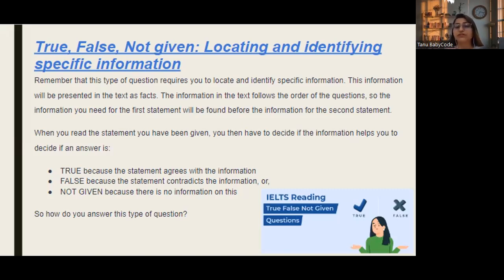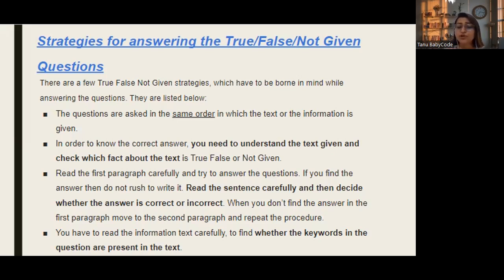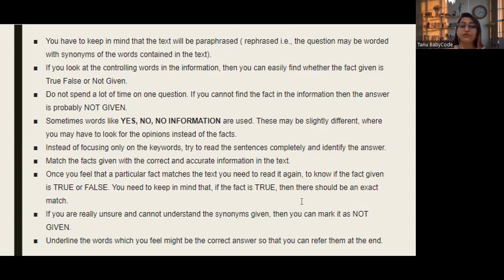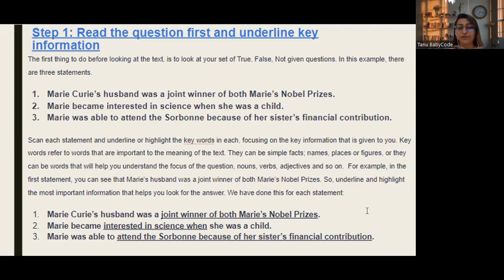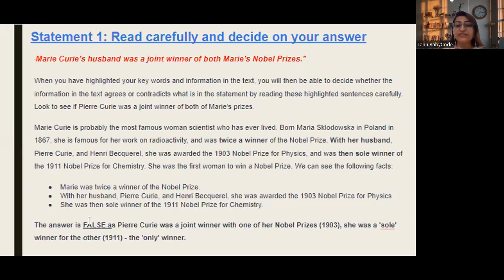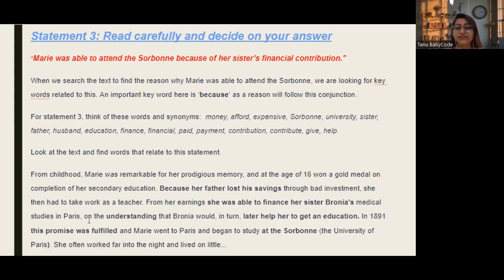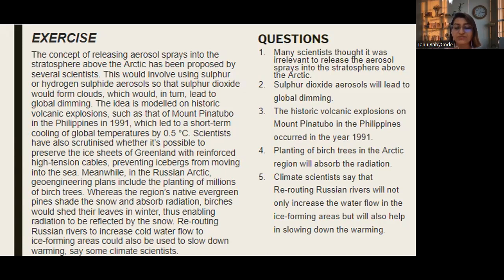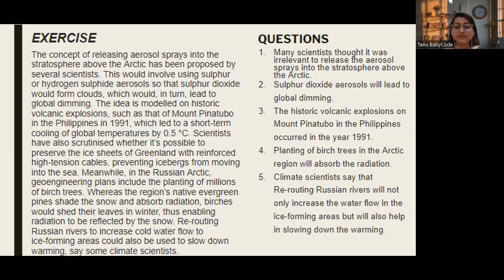IELTS Reading- Understand True/False/Not Given Questions in 20 minutes with Baby Code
In this video, learn how to answer True/False/Not Given Questions. we will teach you essential strategies for this task and give you opportunities to practice yourself.

TIME STAMPS
00:00 Introduction
05:18 Important Tips
08:40 example explanation
18:12 question practice 1